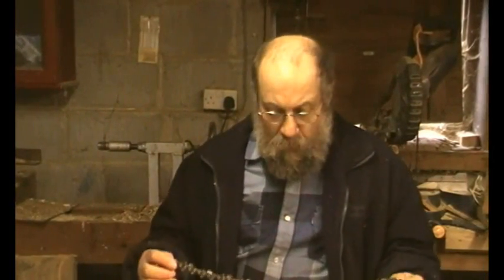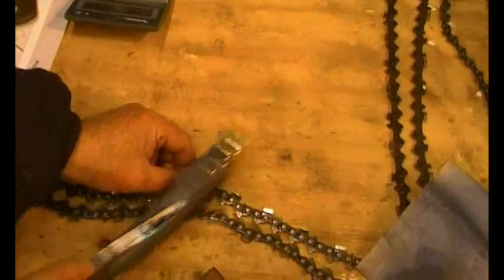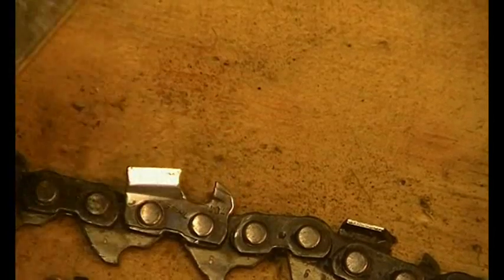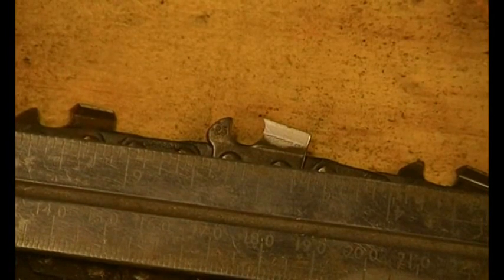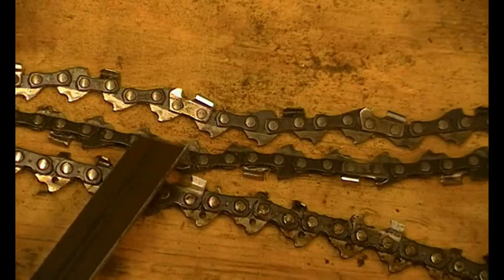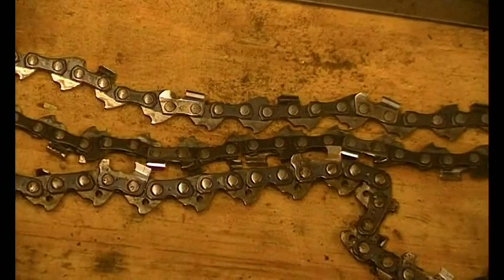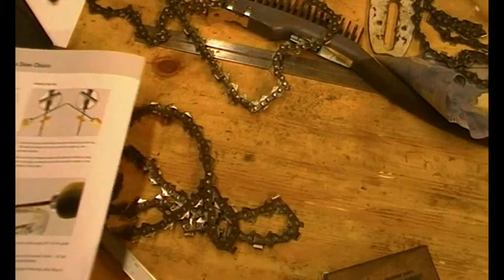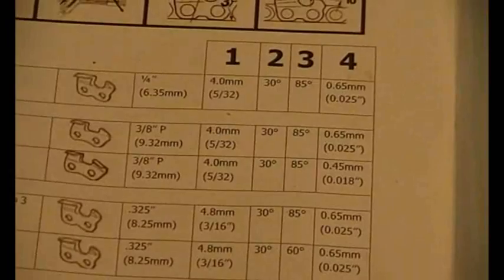Chainsaw chain identification to select file size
A wander through the various features that enable you to identify the correct file size to sharpen your chainsaw correctly. We are talking here about Pitch and gauge. The Stihl sharpening guidebook is available as a download
Cheers